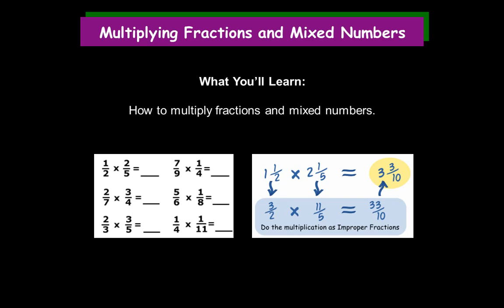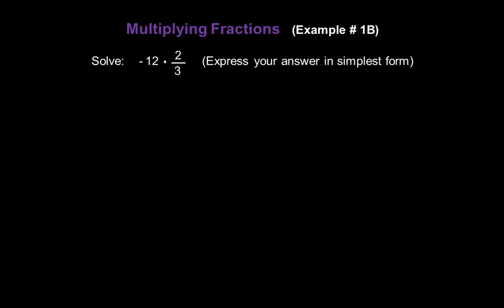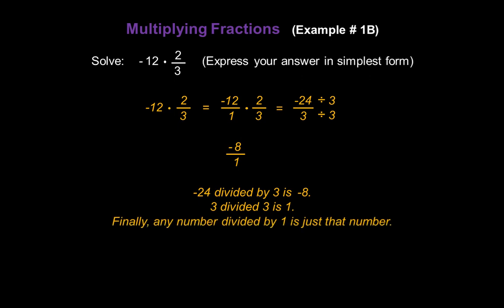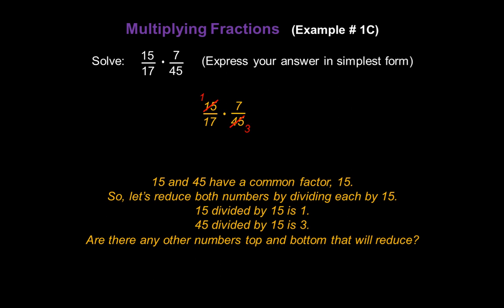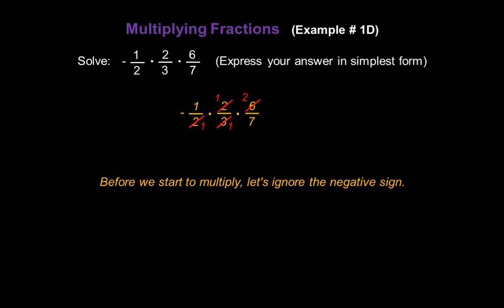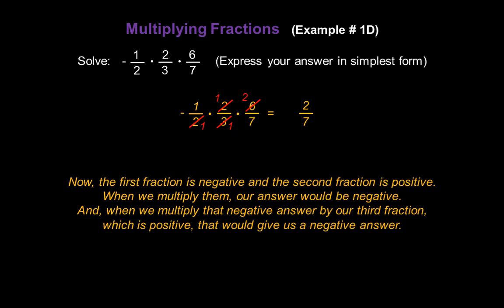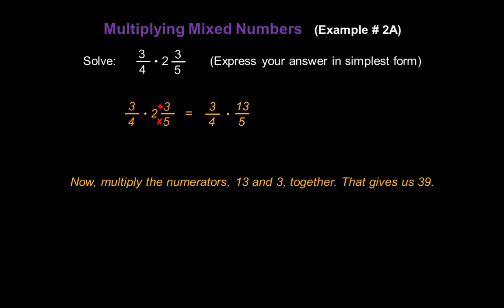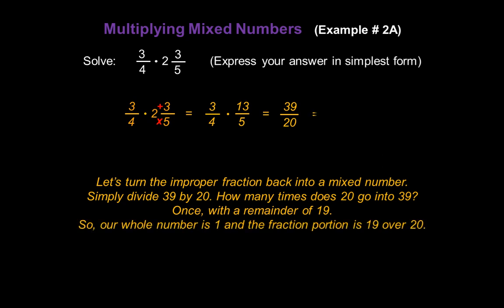Multiplying Fractions and Mixed Numbers - Konst Math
This video explains how to multiply fractions and mixed numbers.